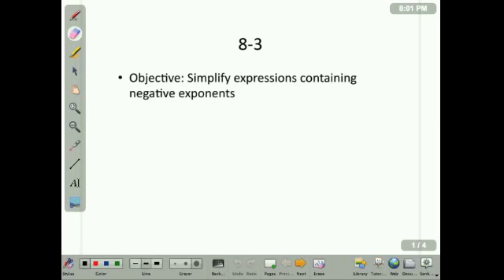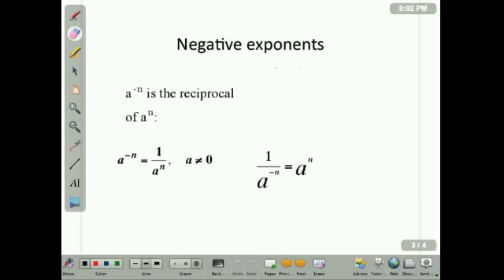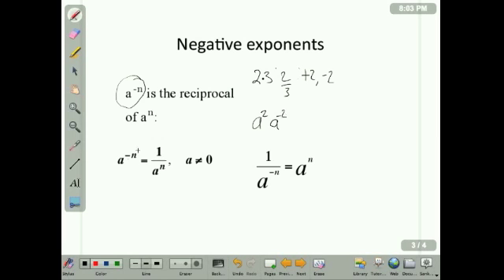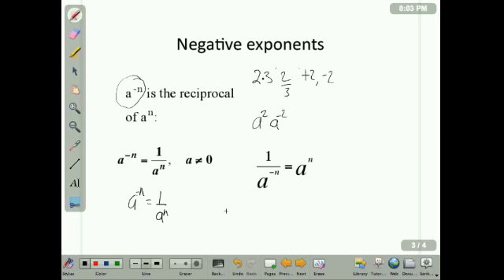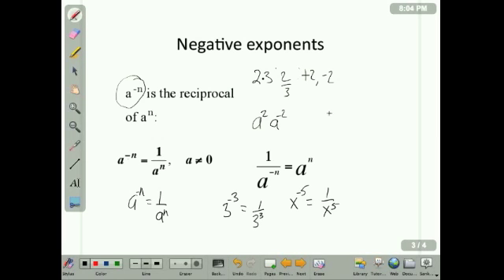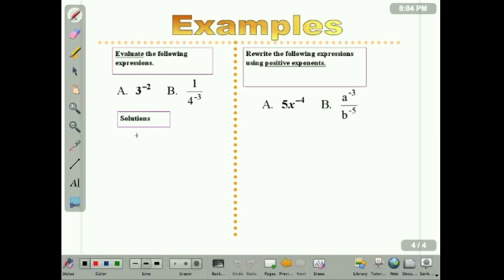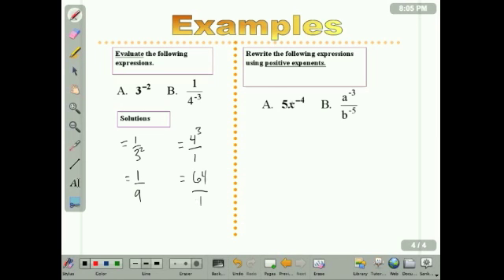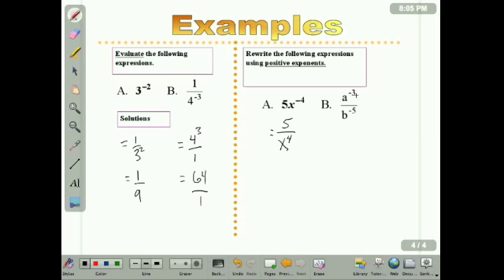Negative exponents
This presentation discusses the process for converting negative exponents into positive exponents.